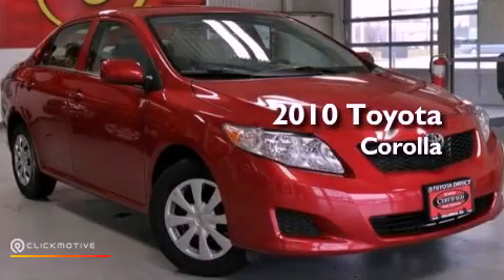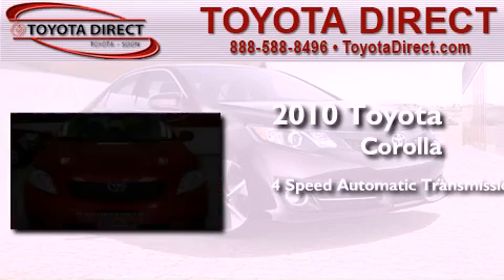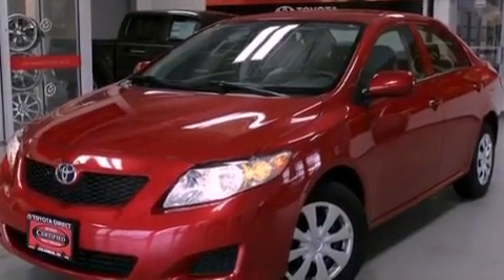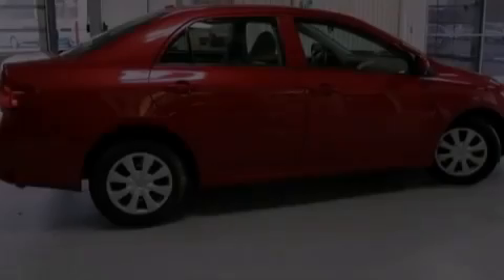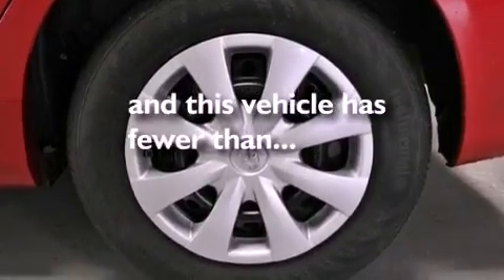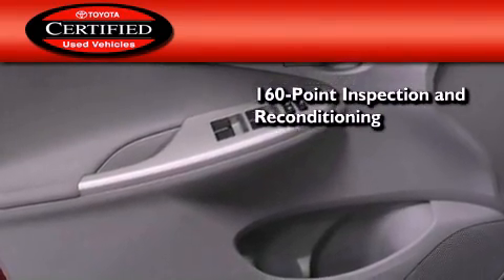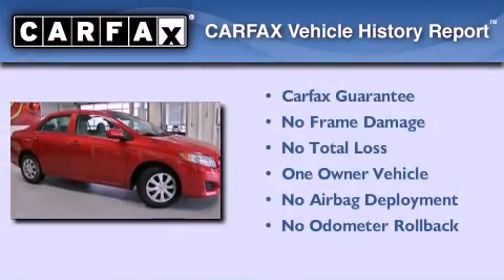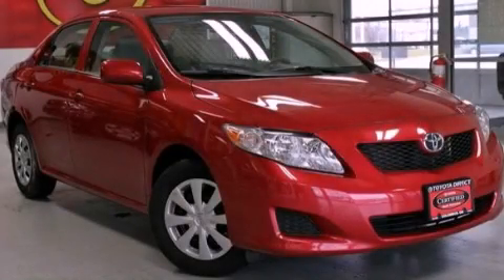2010 Toyota Corolla Columbus OH 43230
Year : 2010
 Make : Toyota
 Model : Corolla
 Engine : Gas I4 1.8L/110
 Trans . : Automatic
 Exterior : Barcelona Red Metallic
 Miles : 21,229